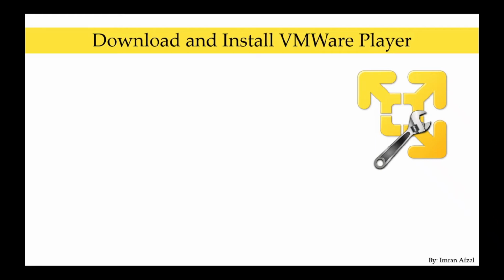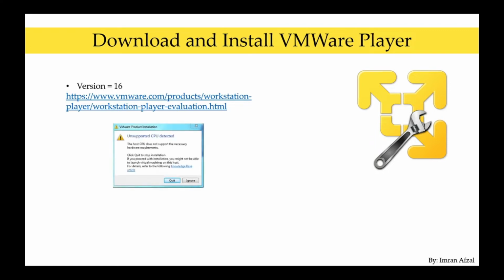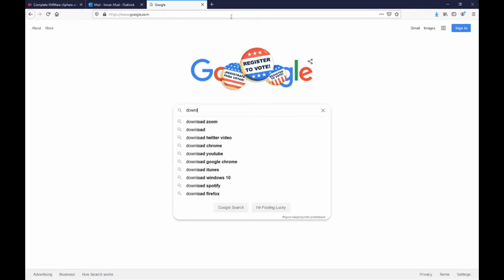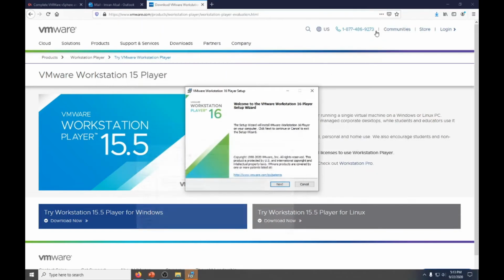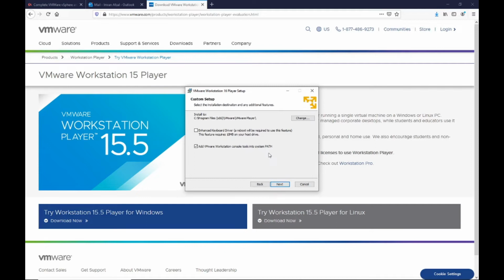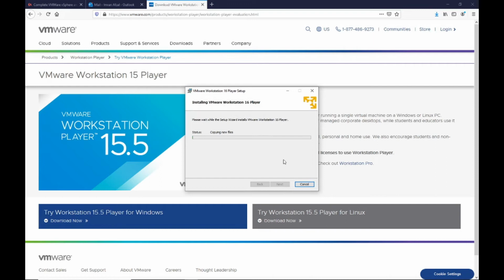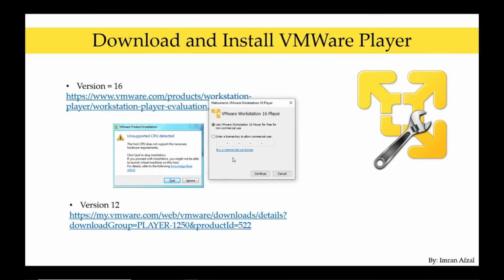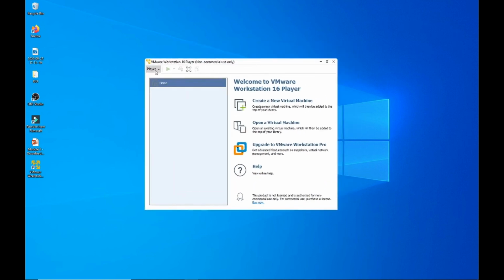Download and Install VMWare Player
This video is part of my main course "Complete VMWare vSphere ESXi and vCenter Administration"